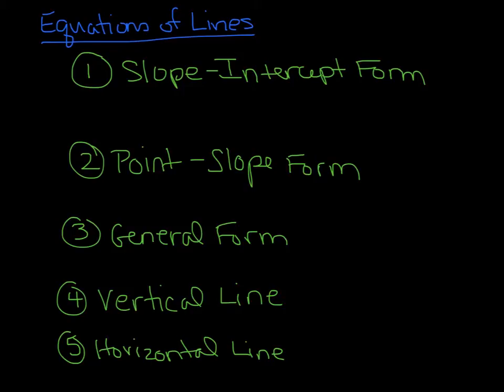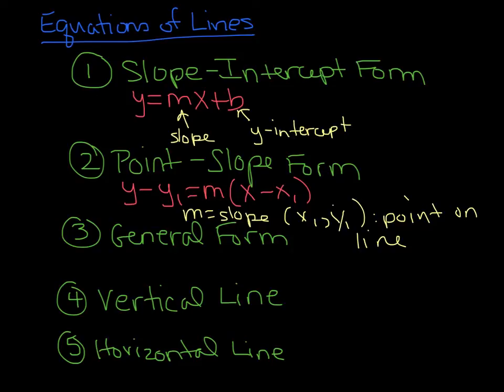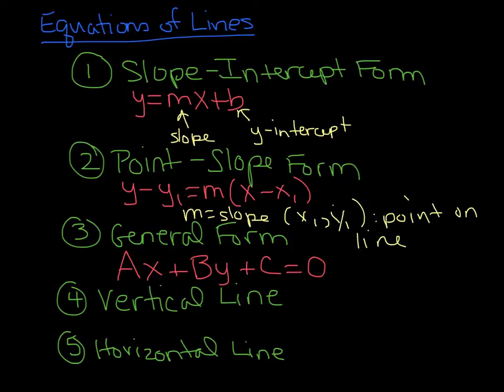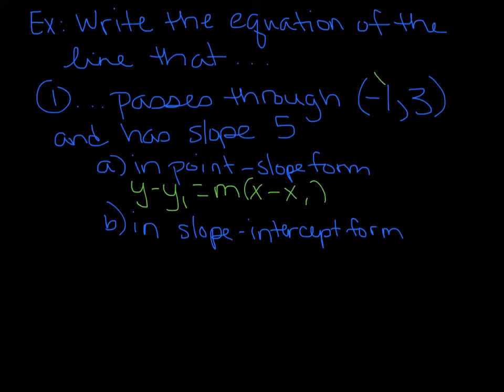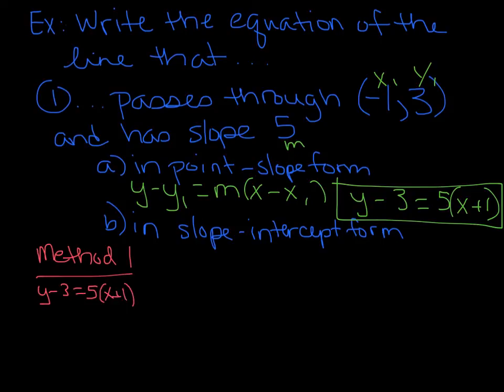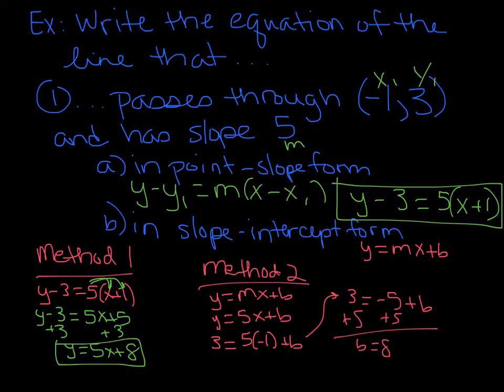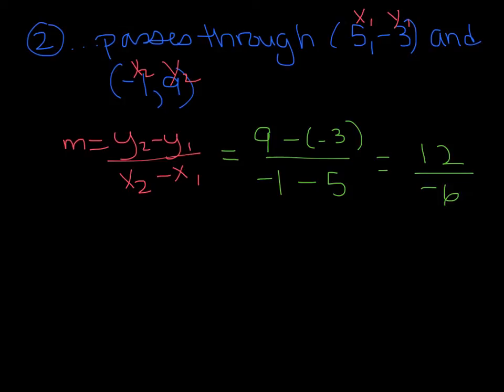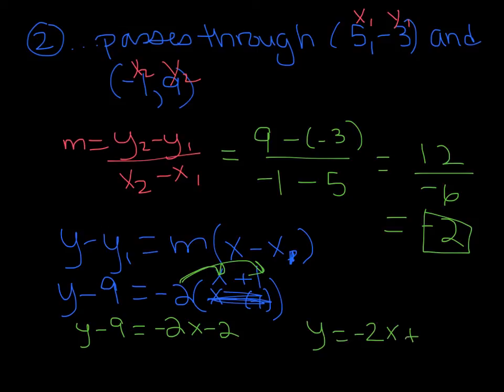Pre Calculus 1.1 Equations of Lines